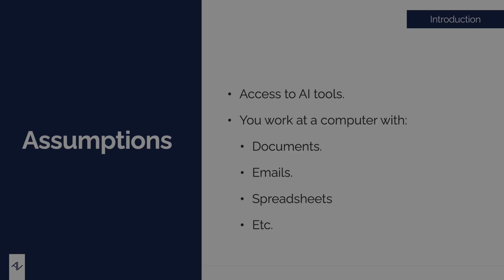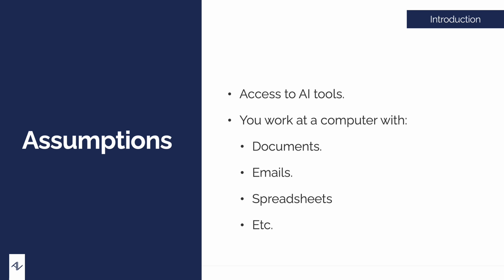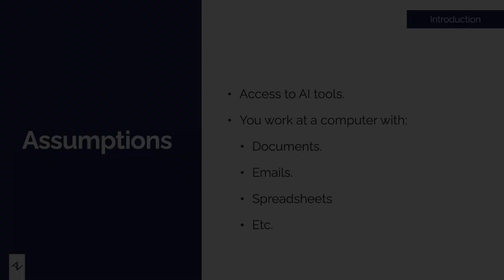AI Productivity: 10X Your Output with ChatGPT & Claude (Free Course) | Free AI Course Lesson 1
Learn how to dramatically increase your productivity using AI tools like ChatGPT and Claude - FREE comprehensive course!

💡 IN THIS LESSON:
Discover how AI becomes your productivity multiplier and why you can achieve 5-10X output without working longer hours.

⏱️ TIMESTAMPS:
0:00 Introduction & What You'll Learn
0:22 The Productivity Stack Framework
1:15 Time Management Still Matters
1:54 Course Structure: Inputs & Outputs
2:27 Assumptions & Who This Is For
3:14 Course Objectives
4:04 Legal Note on Customer Data
4:39 Course Overview & What's Next